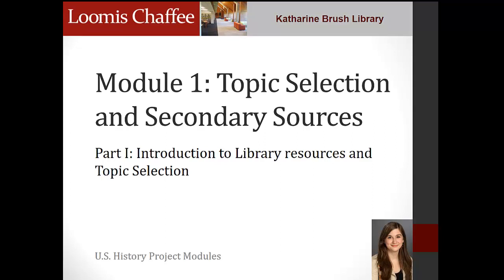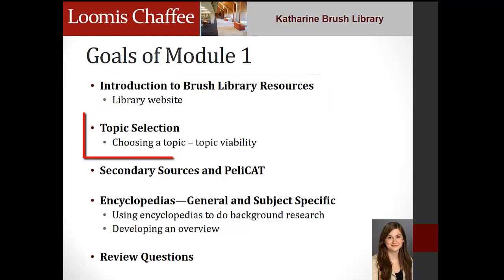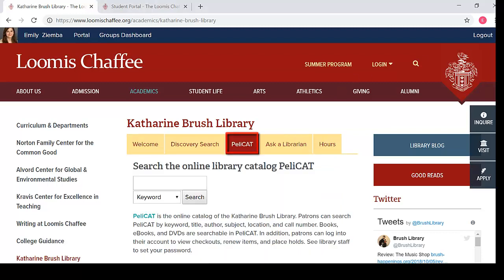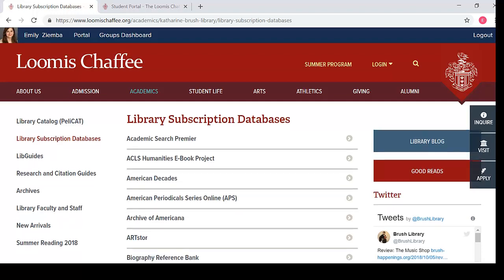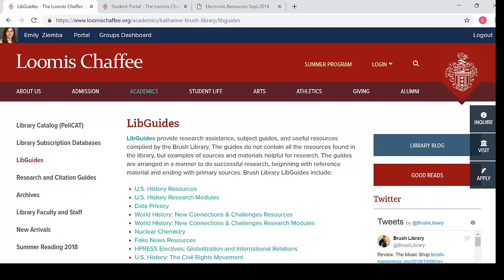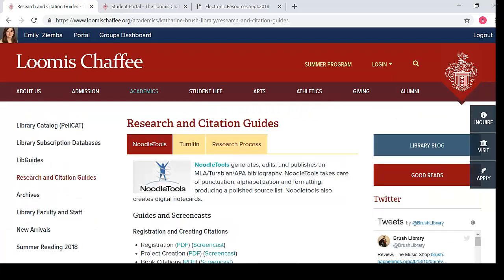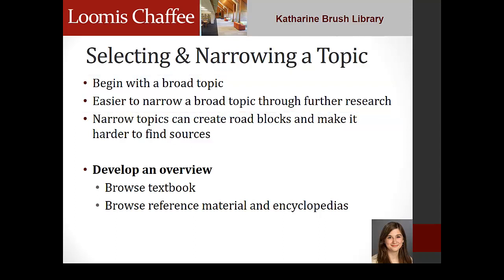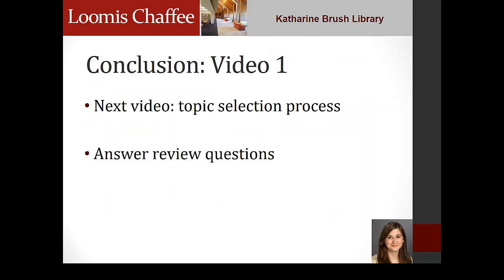U.S. History Module 1 Part 1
This is the Module 1: Part 1 video for the U.S. History Research Project. Part 1 outlines how to navigate the Brush Library homepage, introduces you to the resources you will use throughout this project, and introduces you to the topic selection process.